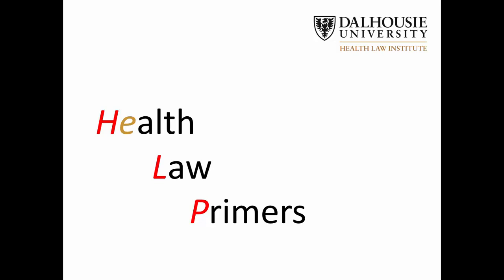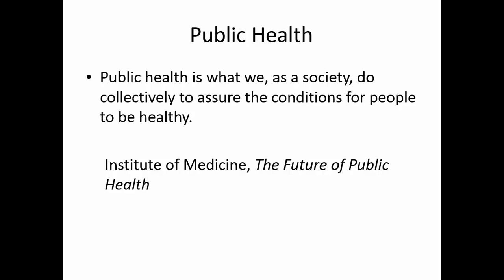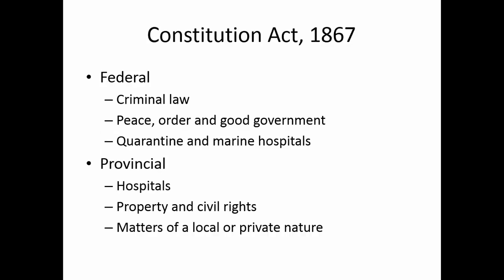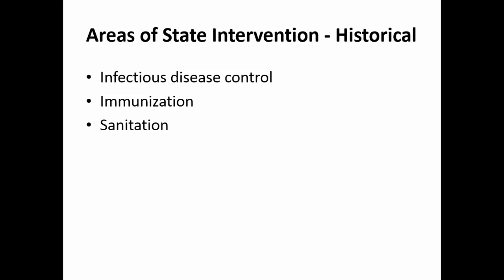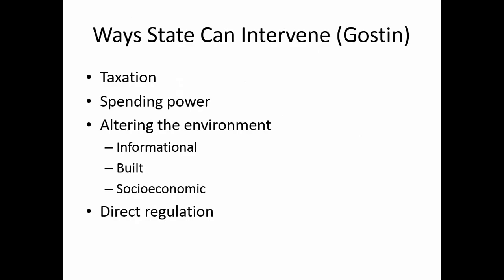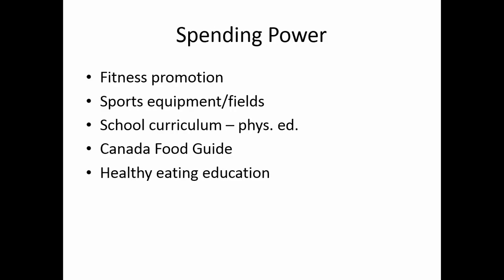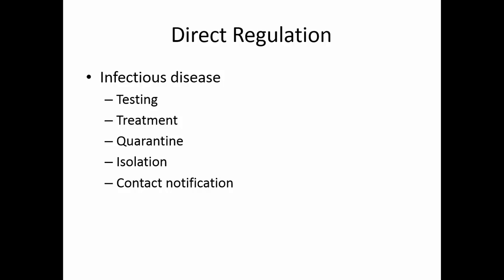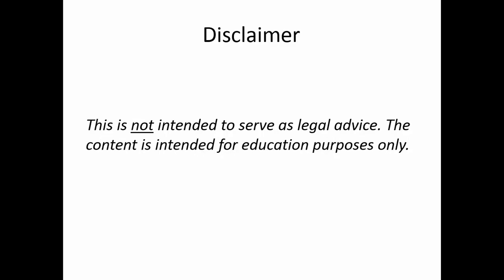Public Health Law